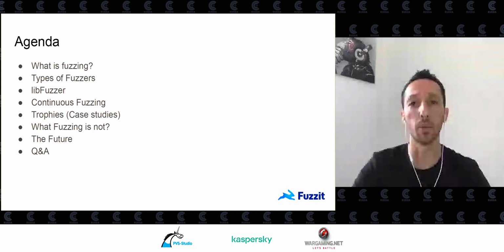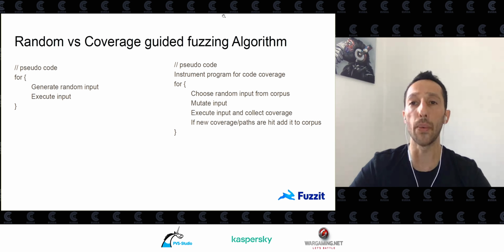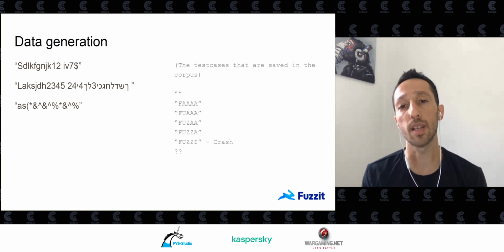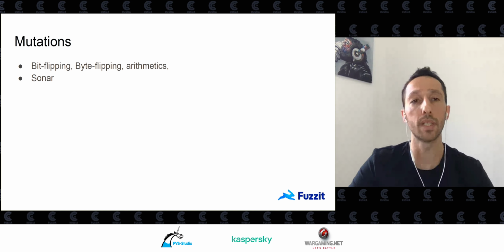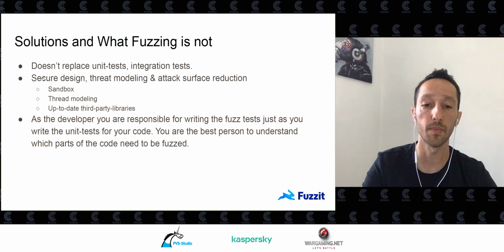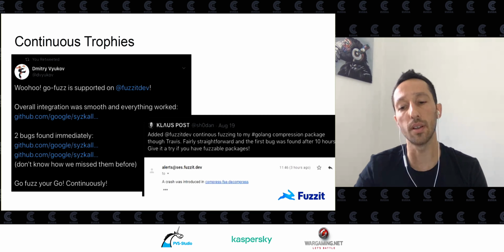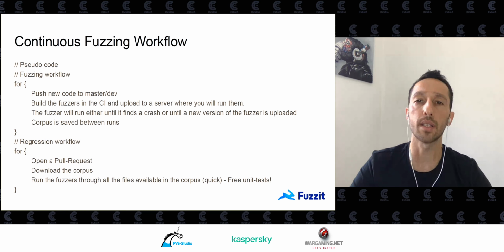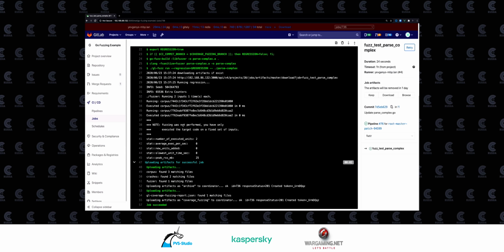Evgeny Pats — Effective continuous fuzzing — C++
. . . Fuzzing or fuzz testing is an automated software testing technique that involves providing semi-random data as input to test programs. Fuzzing helps with security, stability, and performance. Integrating fuzz testing into the development workflow and CI is a great addition to code quality but also involves new challenges due to the special nature of fuzzing. We will share our experience of running continuous fuzzing for both open source and close-source C/C++/Golang and Rust projects (systems between theme). We will discuss challenges, possible solutions, and other best-practices in continuous fuzzing.